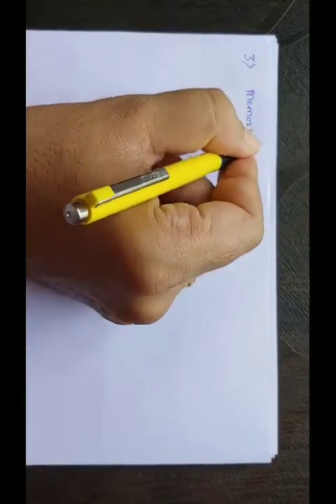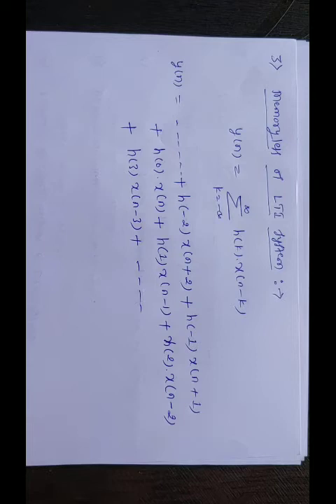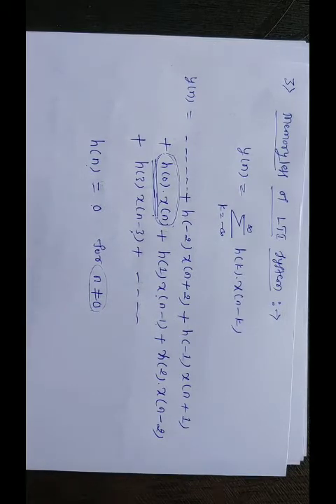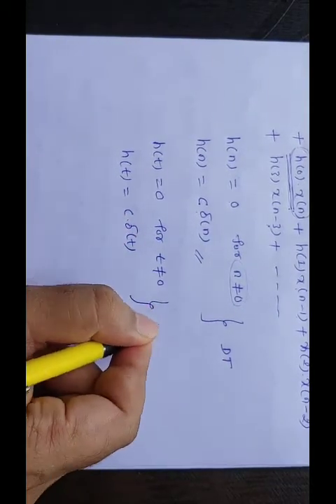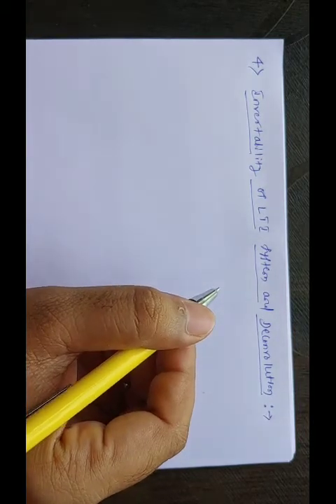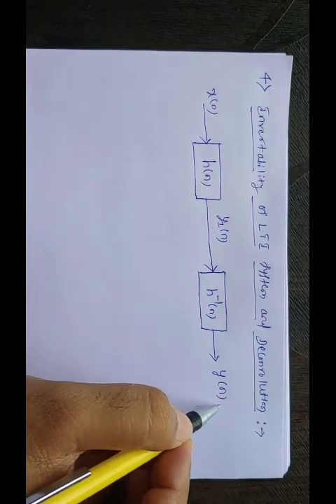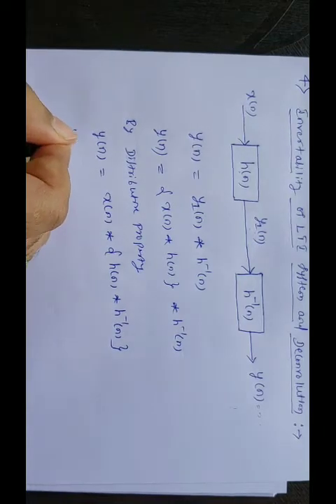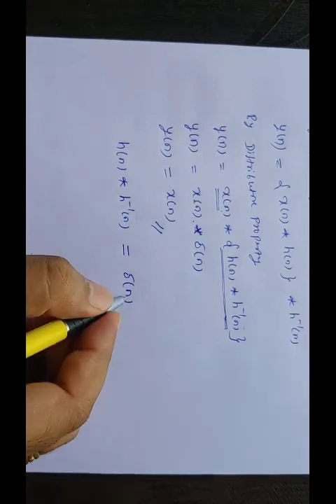Memoryless & Invertibility in terms of impulse response